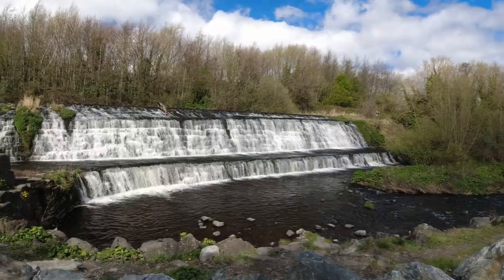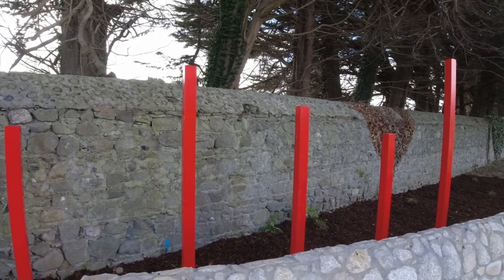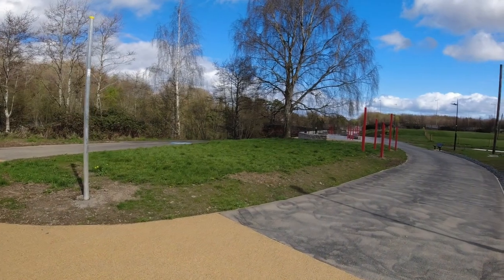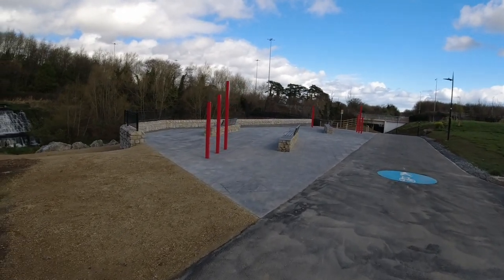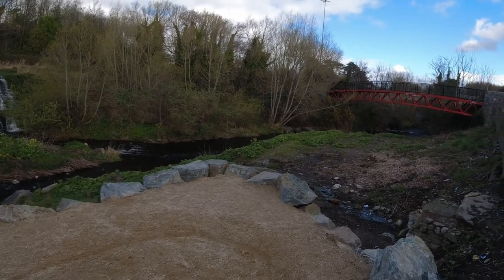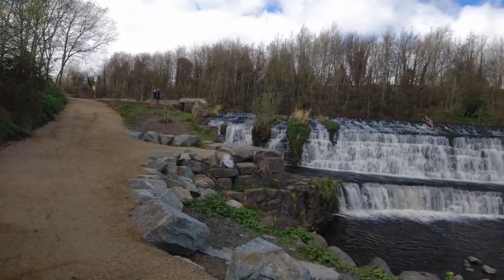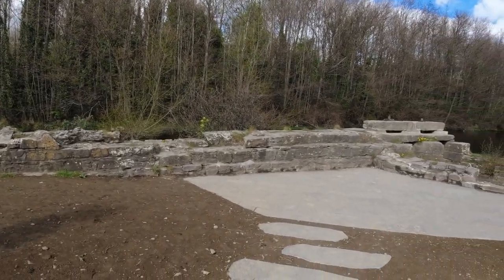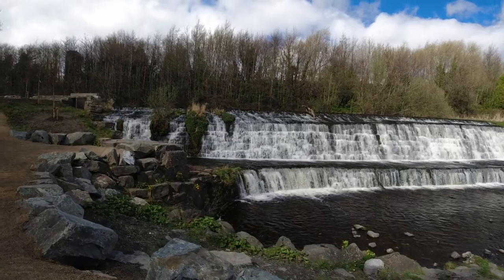Wildlife Wednesday Episode 117 (Balrothery Weir)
This is Episode 117 of my series Wildlife Wednesday. In this week's episode, I take a look at the improvements being carried out at Balrothery Weir.

Title Music: Mister Yesterday by Michael Finn
Incidental Music: Northern Lights by Chris Haugen

Weekly series promoting wildlife and environmental issues using photographs, videos and slide shows in the hope that some people may benefit from my experience as a professional photographer for more than 30 years. During this time I have published two wildlife photo books, most recently From Sunrise To Sunshine, which contains more than 150 of my Maasai Mara safari photographs, 40 of which have won awards, including two from Natures Best, sponsored by the Smithsonian. I was Irish Professional Wildlife Photographer of the Year in 2017.